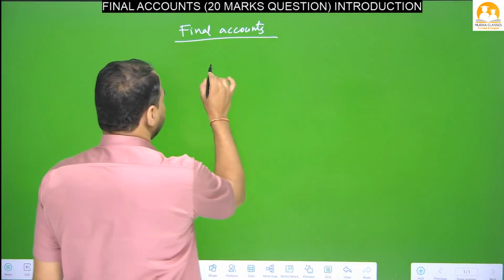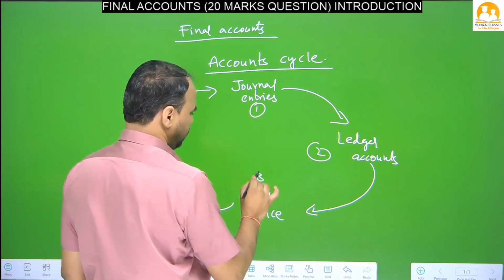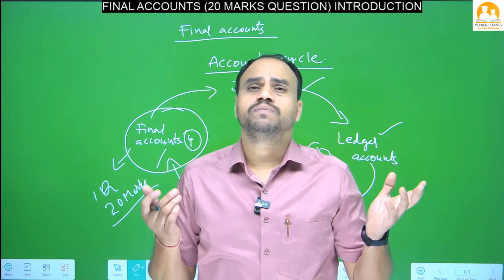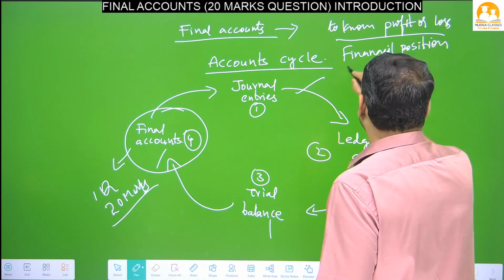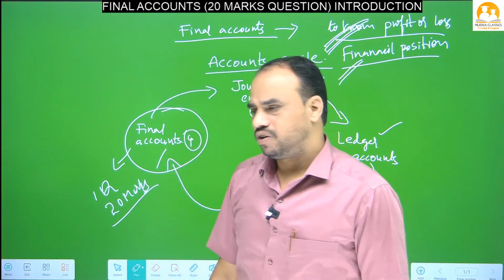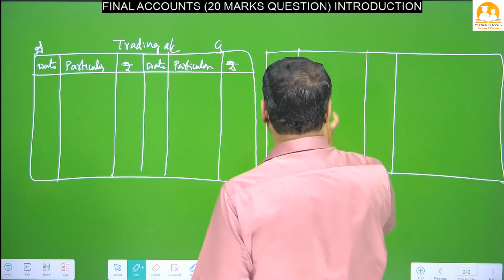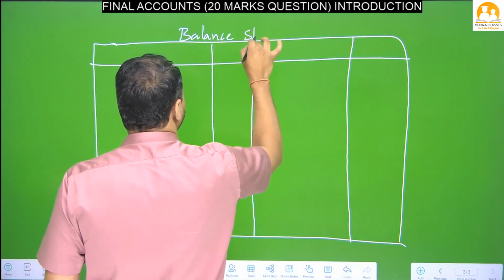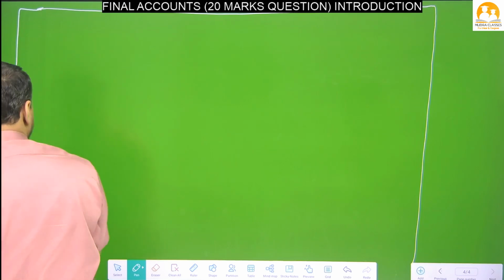FINAL ACCOUNTS 1 INTRODUCTION 20 MARKS